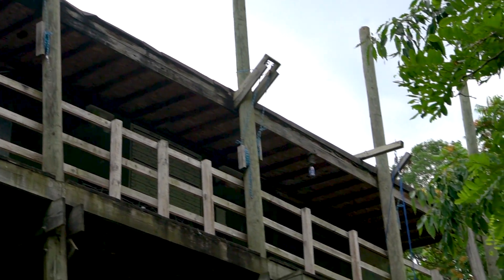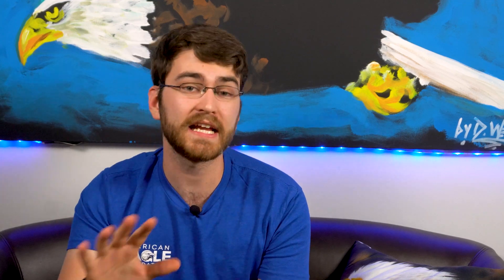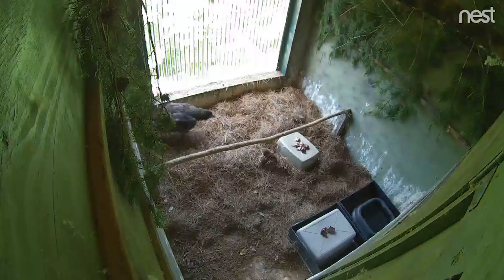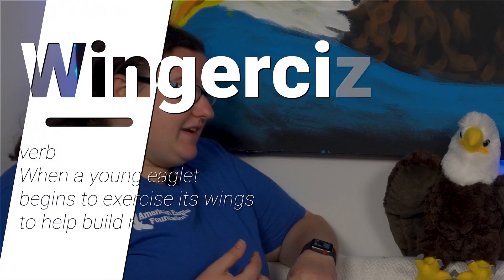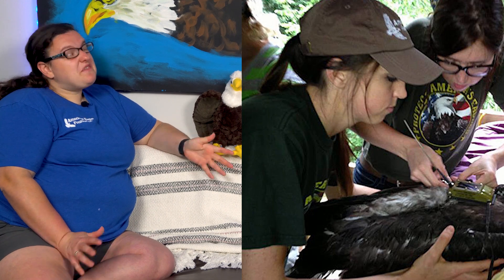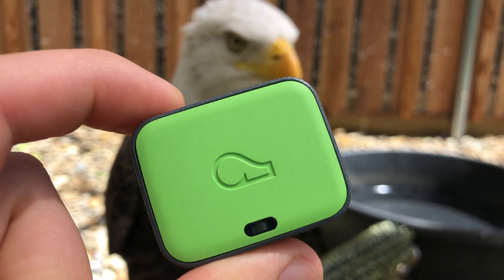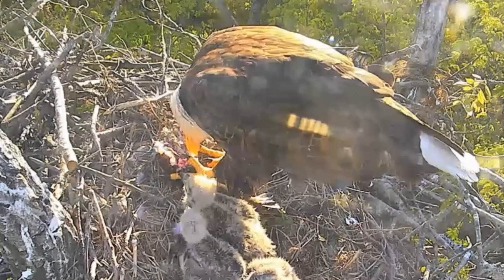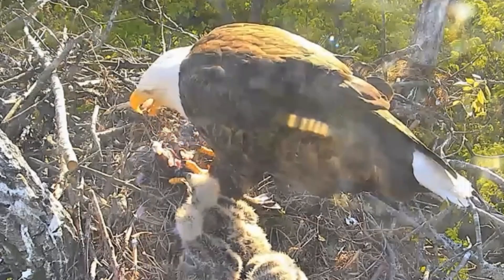Releasing Bald Eagles Into The Wild; A Five-Year Review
The American Eagle Foundation takes a deep dive into the analytics of the process known as hacking, the system in which eagles that are hatched in captivity are raised and released into the wild without them becoming human imprints. Connor O'Brien discusses the data with the Foundation's Curator of Ornithology, Katelyn Dotson.